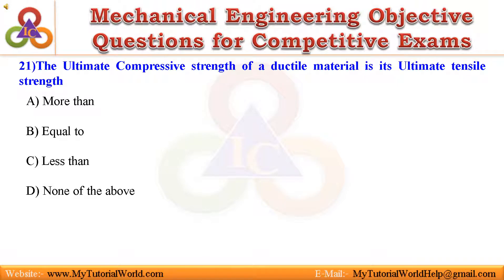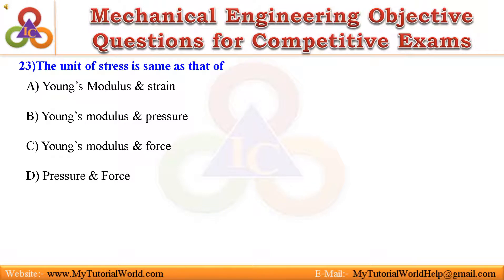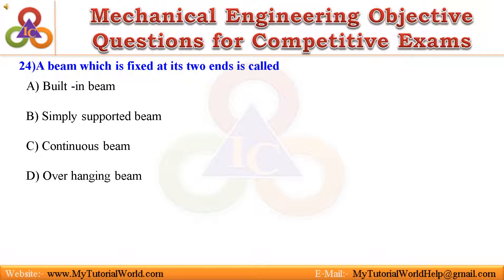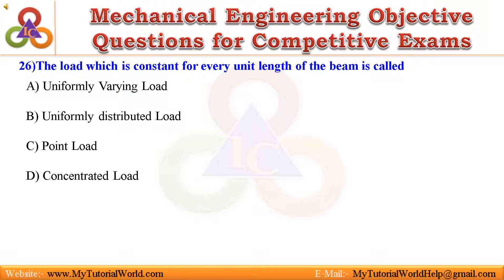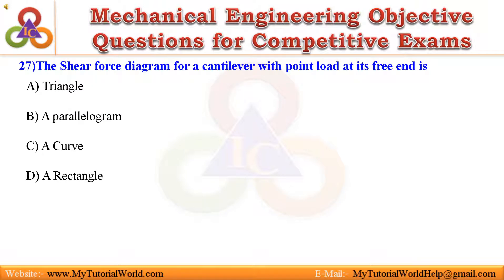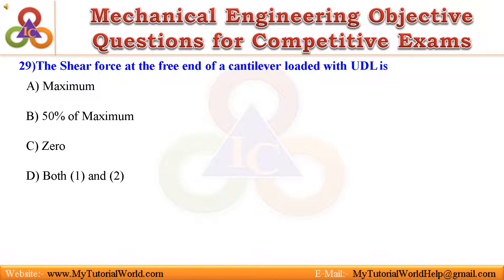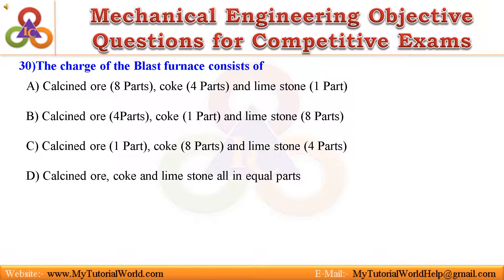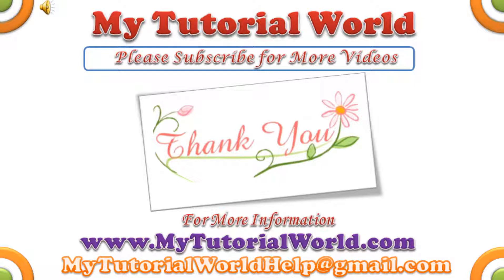Mechanical Question and Answers A2 3 of 9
Objective mechanical questions for exam preparation. With question and answer helps in easy study.

Mechanical Engineering mechanical engineering objective questions and answers